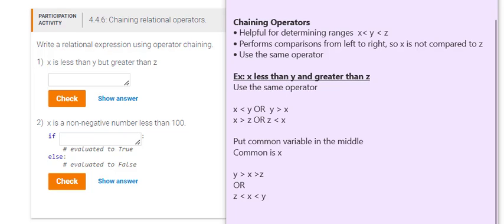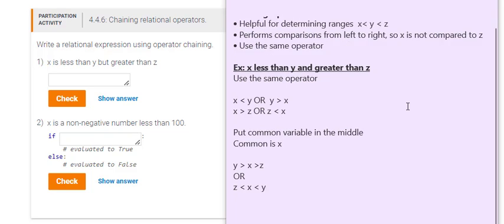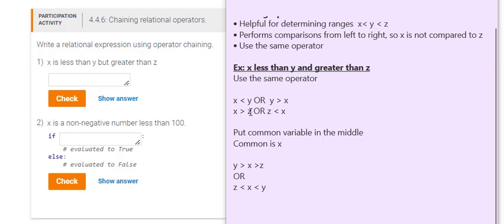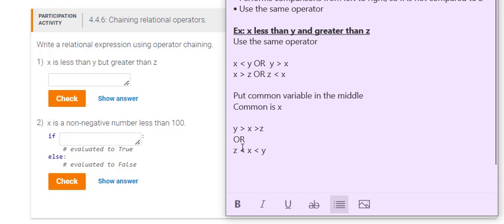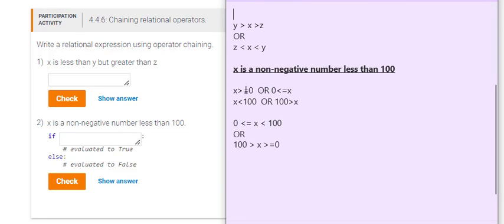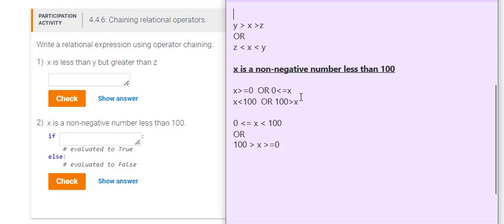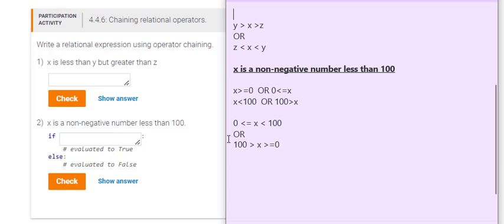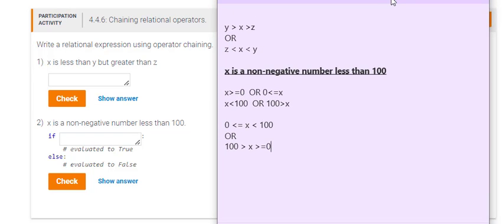PYTHON Chaining Operators